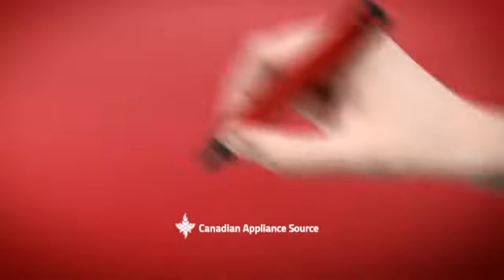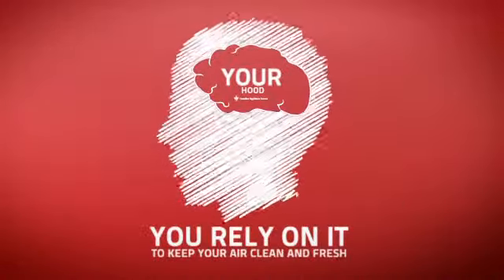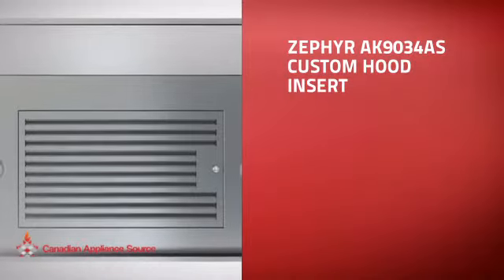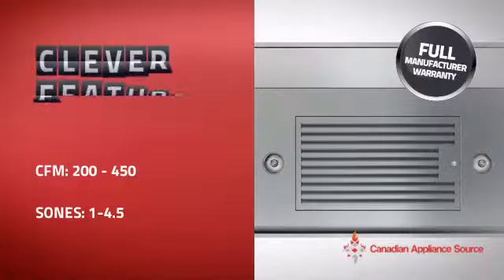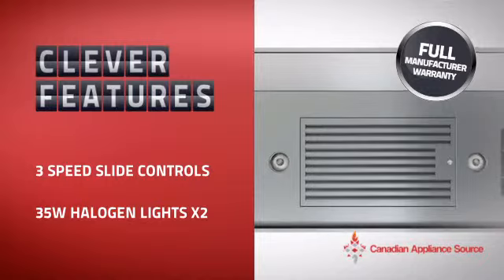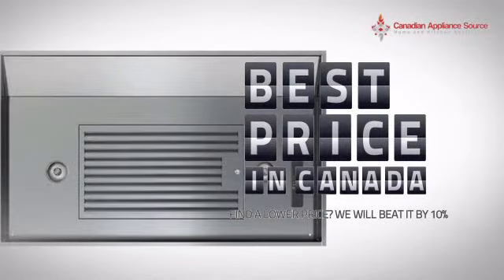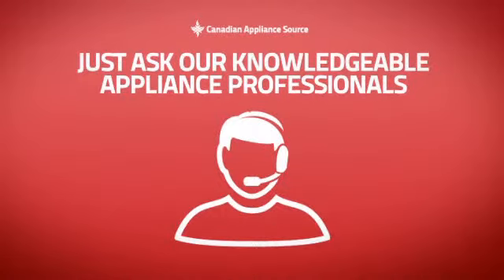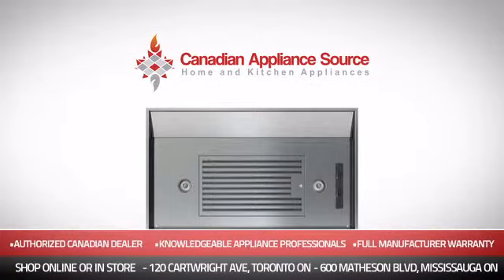Zephyr AK9034AS Custom Hood Insert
This Zephyr AK9034AS Custom Hood Insert is brought you Zephyr Power Vortex Series AK9034AS Cabinet Insert One-Piece Liner with 450 CFM Internal Blower, 3 Speed Mechanical Slide Controls, Adjustable Depth Installation and 2 Halogen Lights